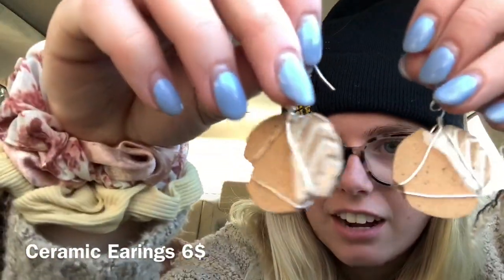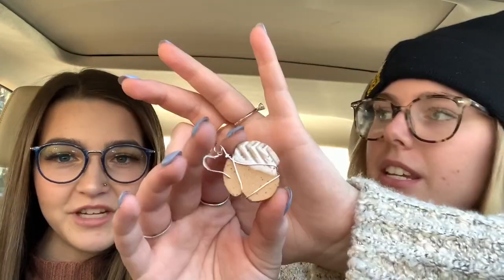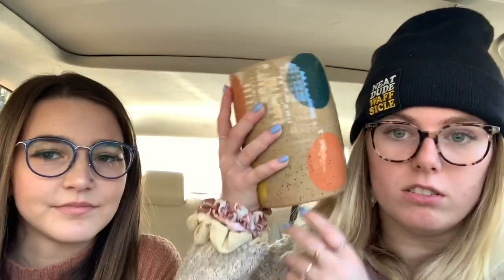EXCITING Ceramic Plant Shopping Vlog! Go House Plant Pot Shopping With Us!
A more relaxed video for you today. I just got into pdx so I’m taking some time tonight to literally just sleep, but maybe ill hit up some shops tomorrow if i can? I’m excitedddddddduhhhhh!

Anyways I’m super tired so sorry for the short bio but ya. Thanks friends!

Love,
Ash!